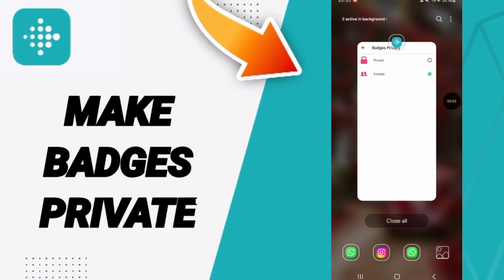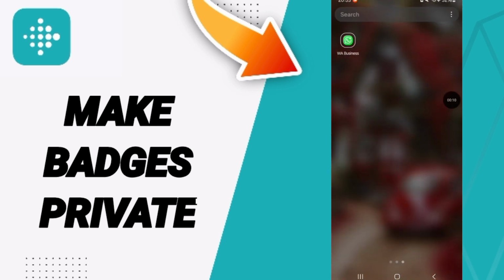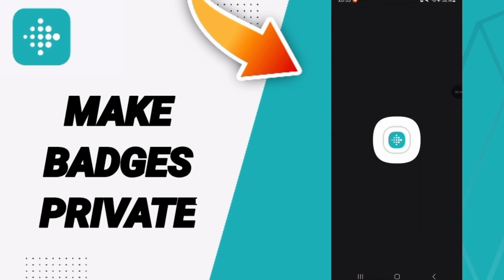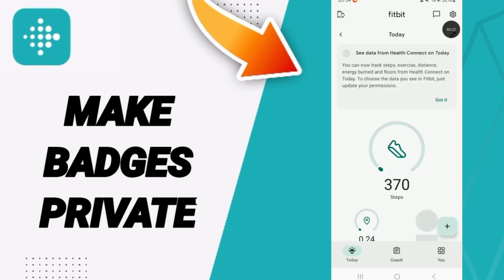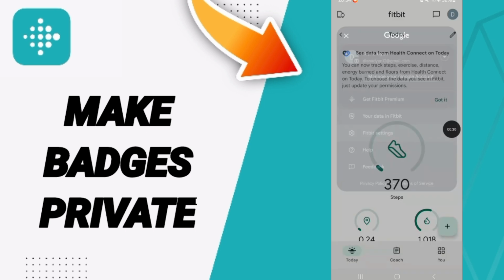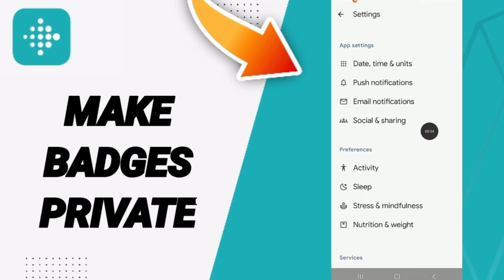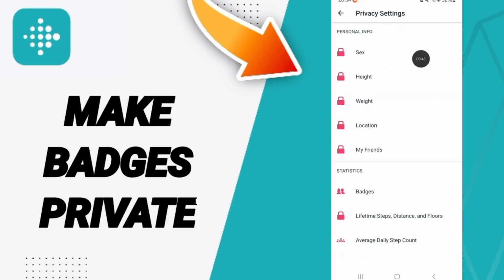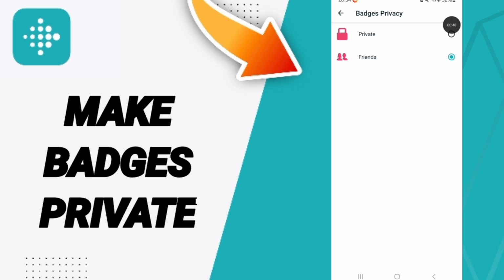How To Make Badges Private On Fitbit App 2025